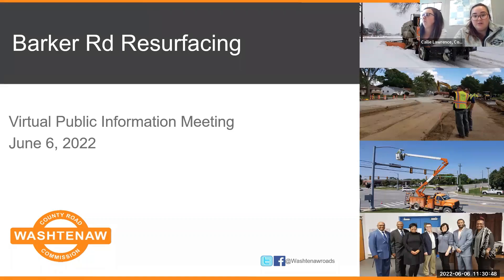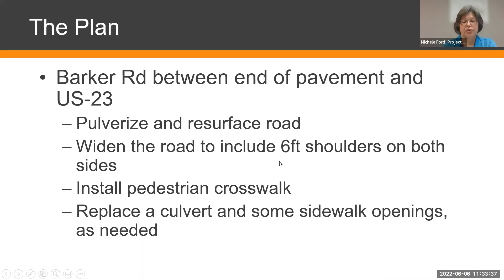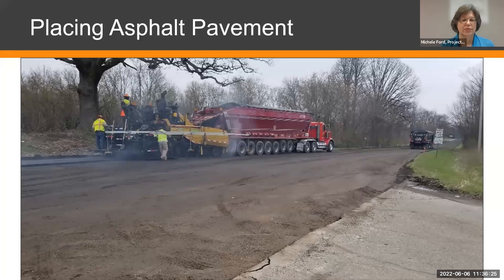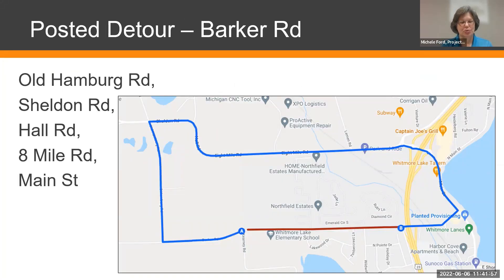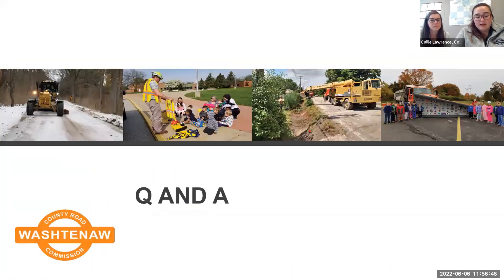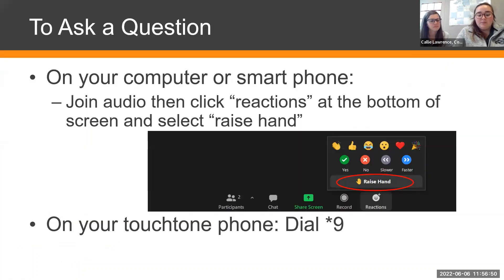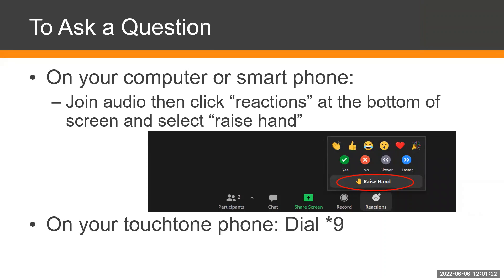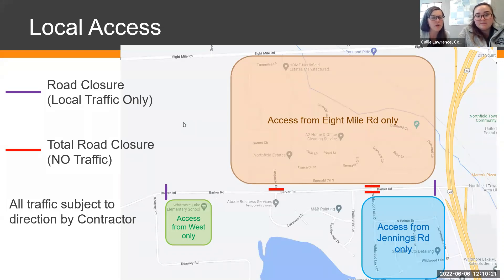Construction Information Meeting: Barker Rd Resurfacing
On Monday, June 6, 2022, WCRC held a virtual information meeting regarding the road resurfacing project planned on Barker Rd between the end of pavement and US-23 in Northfield Township. Work is planned to begin in mid-June, the closure is expected to last approximately 4 weeks.